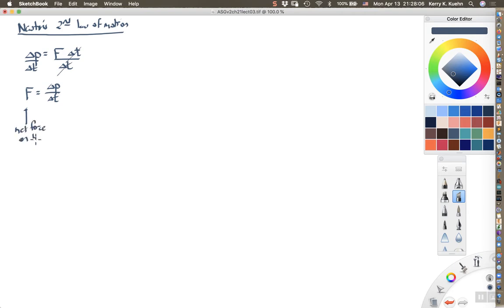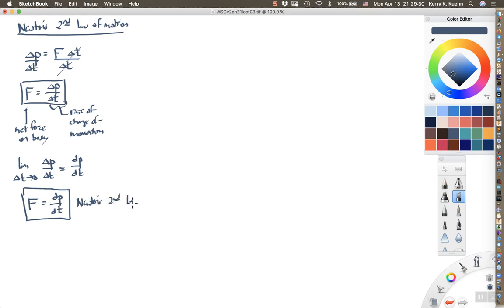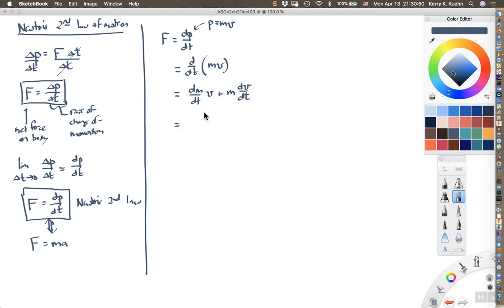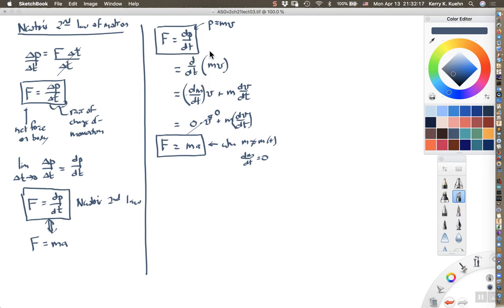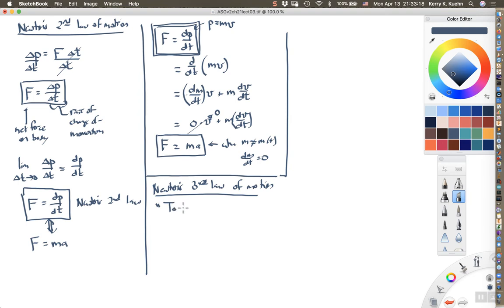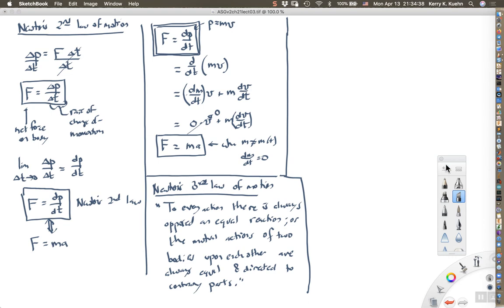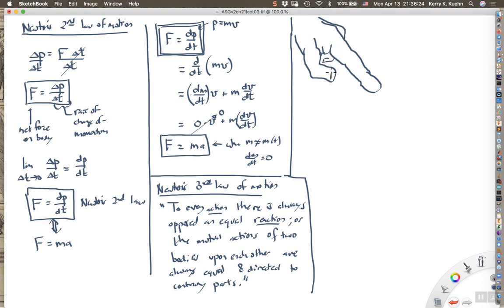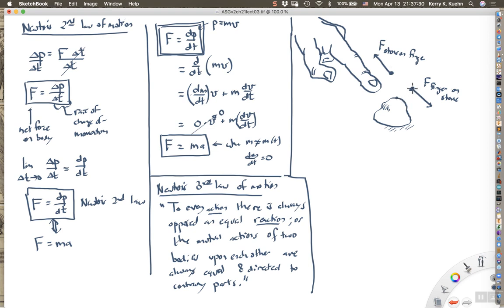Newtons' laws of motion (ASGv2Ch21Lect03)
In this lecture, I further explain Newton's Second Law of motion, and I introduce Newton's third law of motion.